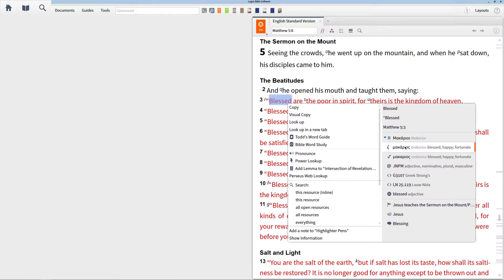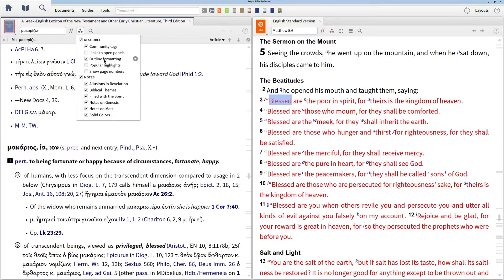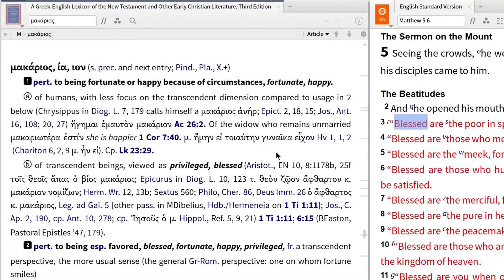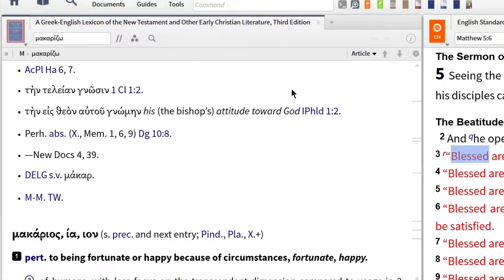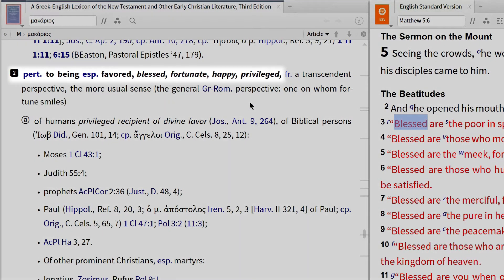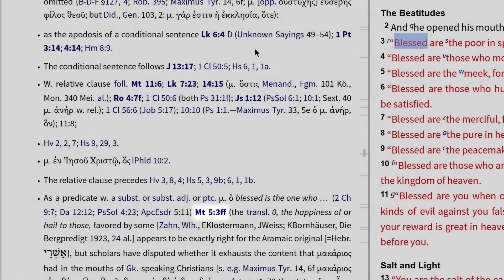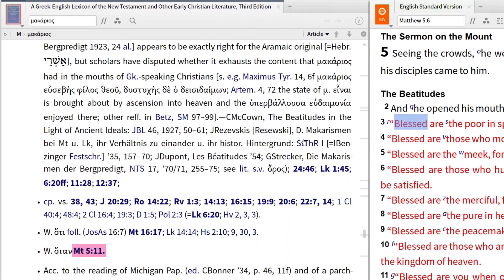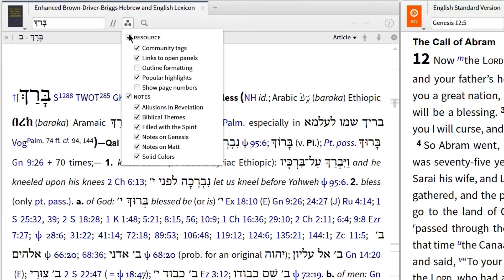Logos 6 Lexicon Outlining | Logos Bible Software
Use Logos 6 to make the use of lexicons simpler, and less time-consuming.